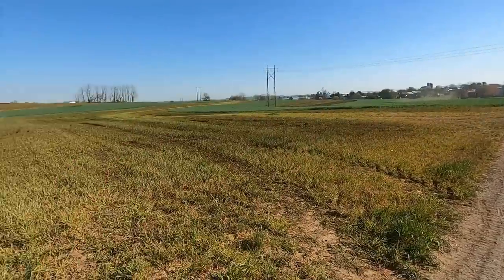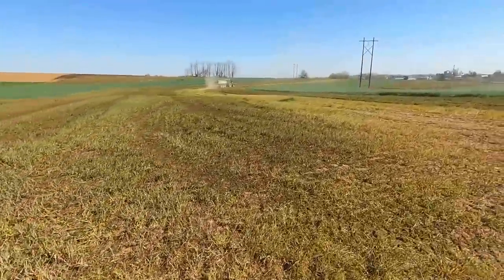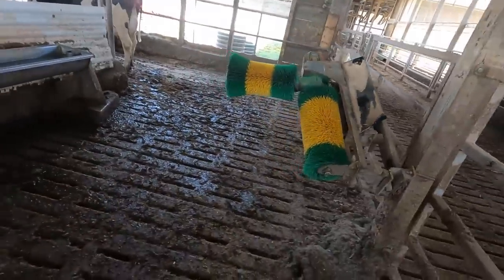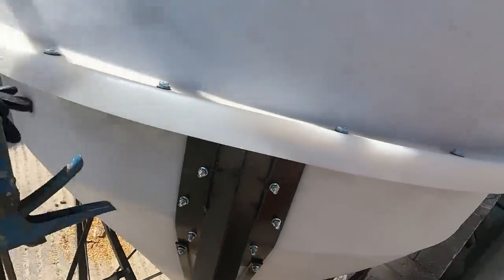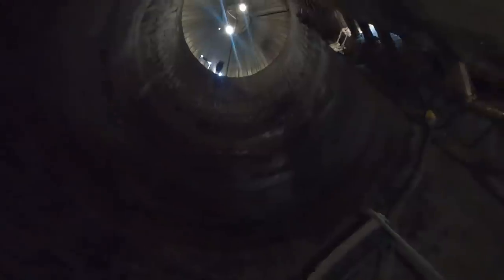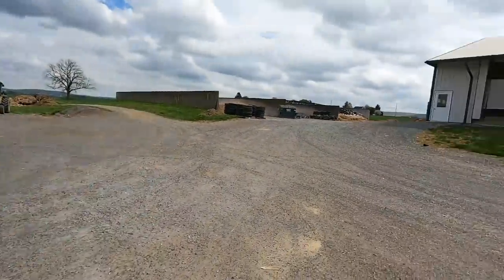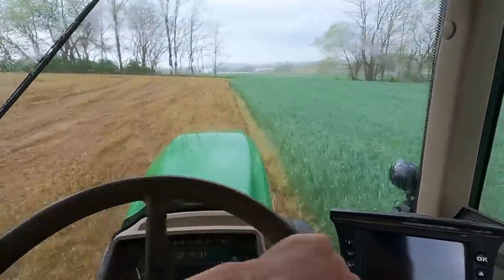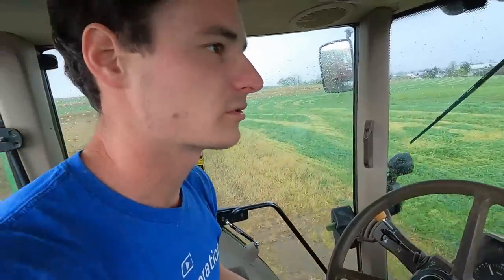Mowing Hay in the Rain